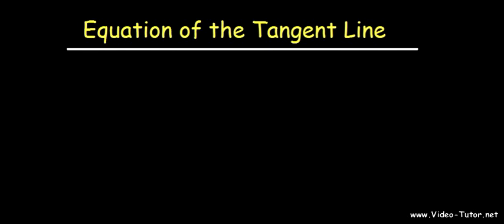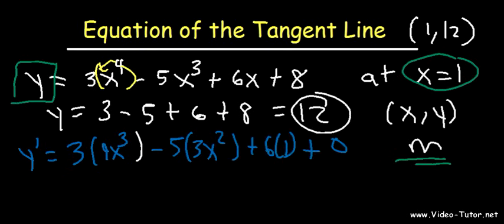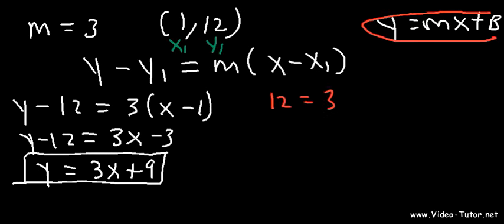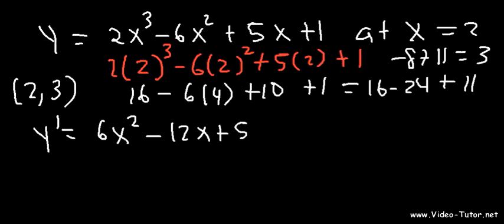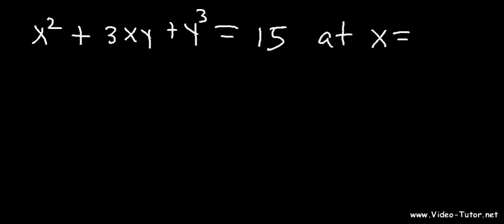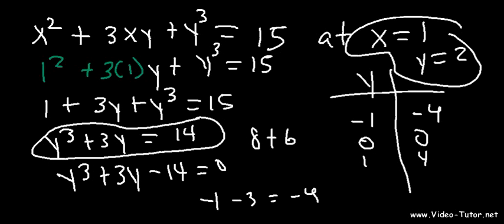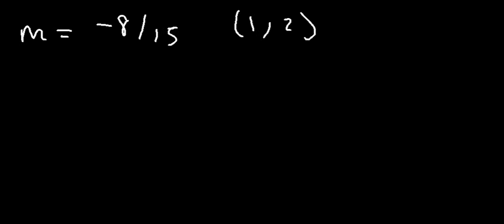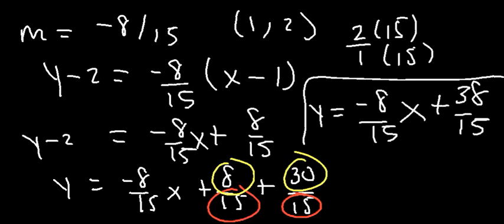Finding The Tangent Line Equation With Derivatives - Calculus Problems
This calculus video tutorial shows you how to find the equation of a tangent line with derivatives.  Techniques include the power rule, product rule, and implicit differentiation.  This video shows you how to write the equation of the tangent line in point slope form and slope intercept form.  This video contains plenty of examples and practice problems.